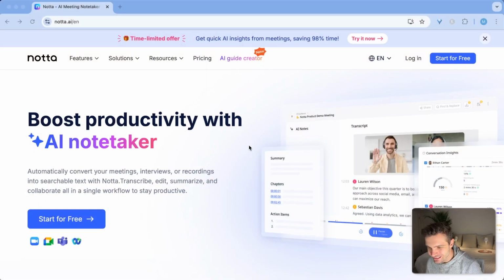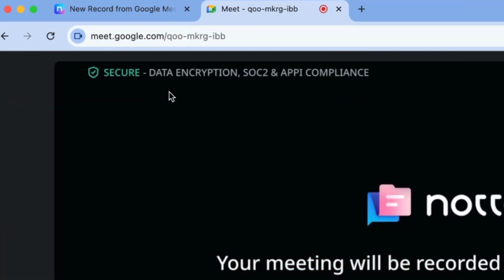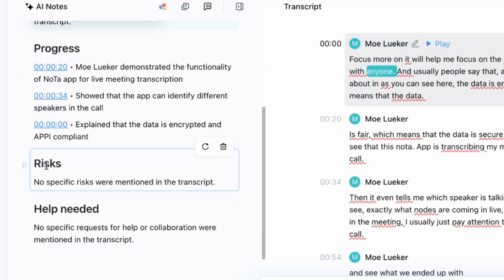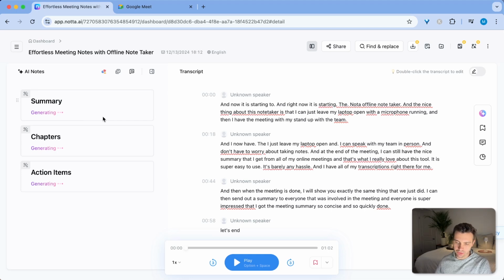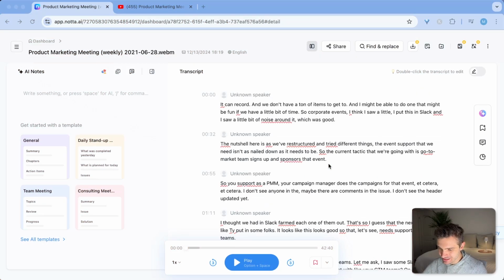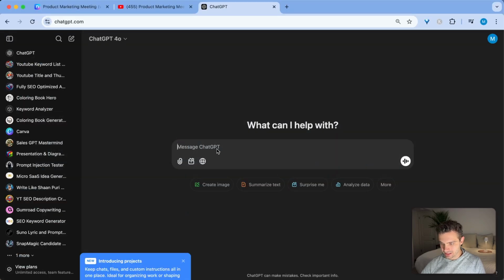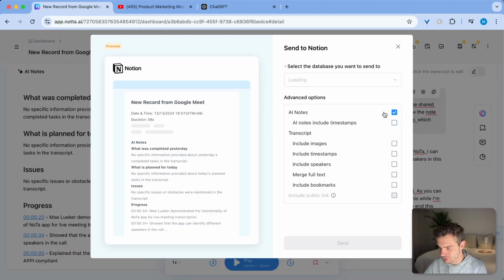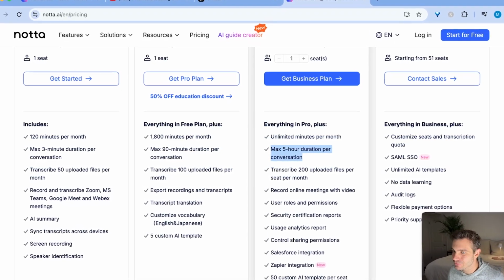How To Use Notta AI Note Taker Effectively (Best AI Note Taker 2025)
Stop wasting hours typing meeting notes! In this comprehensive guide, I'll show you how Notta AI revolutionizes your meeting workflow and helps you capture every important detail automatically. Perfect for professionals, teams, and anyone looking to boost their productivity!

In this step-by-step tutorial, I share how to leverage Notta AI's powerful features to transform your meeting experience. From automatic transcription to AI-powered summaries, learn why thousands of professionals are switching to this game-changing tool.

KEY TAKEAWAYS:
• Master automatic meeting transcription with multi-language support
• Create instant AI-powered meeting summaries
• Convert offline conversations and old recordings into searchable text
• Integrate with popular platforms (Google Meet, Zoom, Microsoft Teams)
• Access powerful features starting with a free tier

📈 PRO TIPS FOR NOTTA AI:
• Join meetings early to set up the AI note taker seamlessly
• Enable speaker labels for better organization
• Customize meeting templates for consistent summaries
• Use offline recording for in-person meetings
• Leverage AI chat features for quick meeting insights

Whether you're looking to convert audio to text, take smart meeting notes, or streamline your team's communication, this tutorial shows you exactly how to get started with Notta AI. Learn how it compares to alternatives like Otter and why it might be the perfect solution for your needs.

Drop a comment with your favorite Notta AI feature or questions about the platform.

00:00 Introduction to Notta AI & How It Works
02:31 How to Set Up Notta: Live Notta Meeting Transcription Demo
04:38 Notta AI Advanced Features: AI Chat & Meeting Summaries
05:13 Importing Previous Recordings & Meeting Templates
07:36 Integration Guide: Notion, ChatGPT & Other Platforms
08:54 Pricing Plans & Free Tier Explained
09:53 Pro Tips for Maximum Productivity
10:23 Final Thoughts & Getting Started